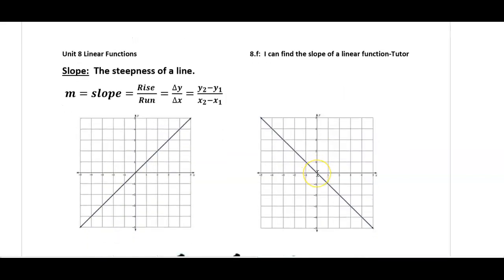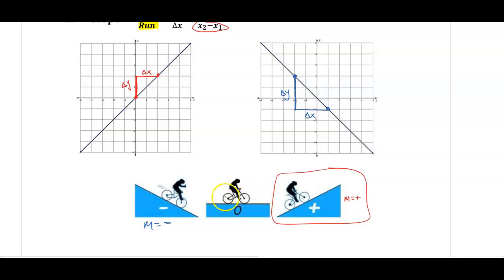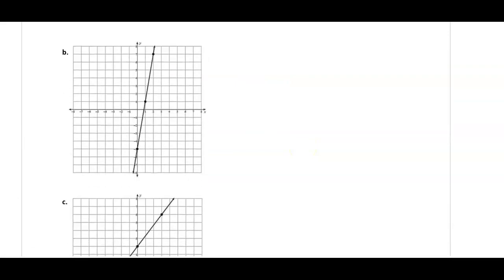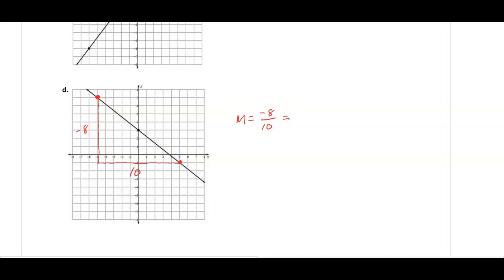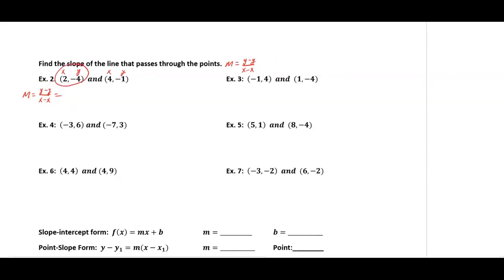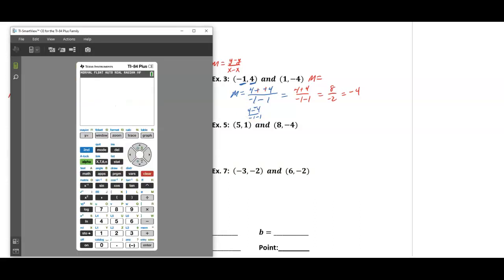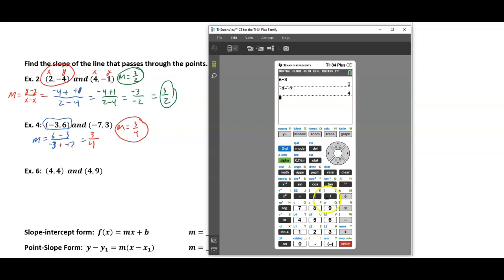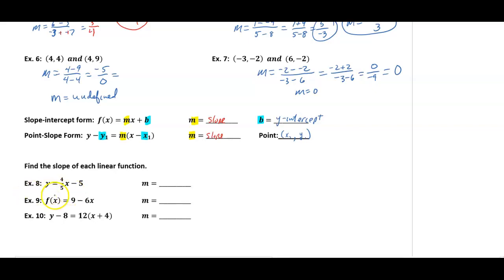8.f-I can find the slope of a linear function-Remediation